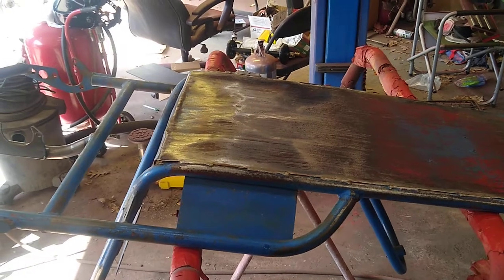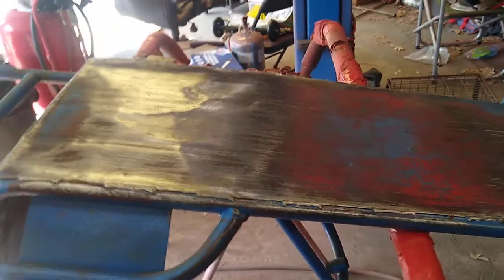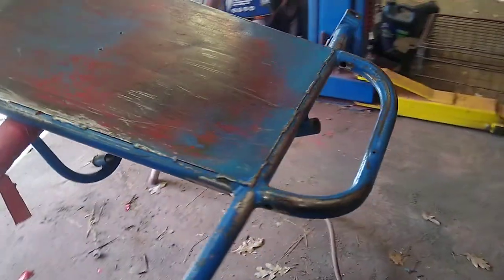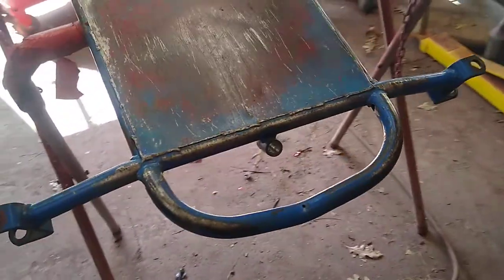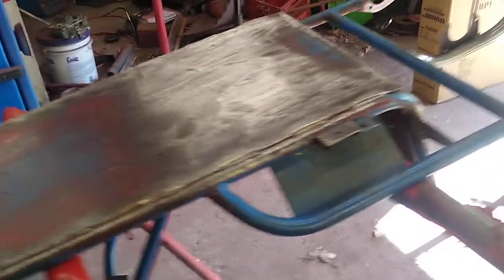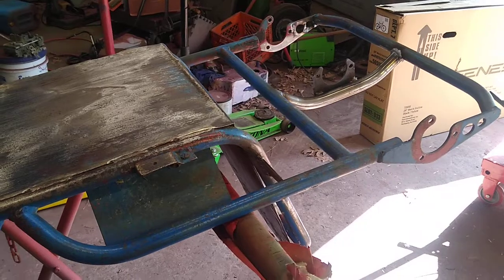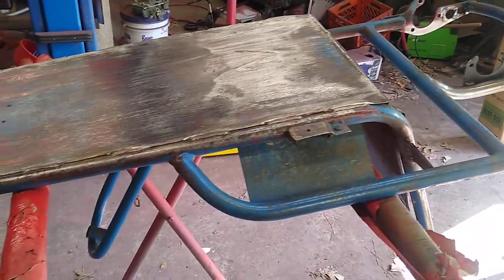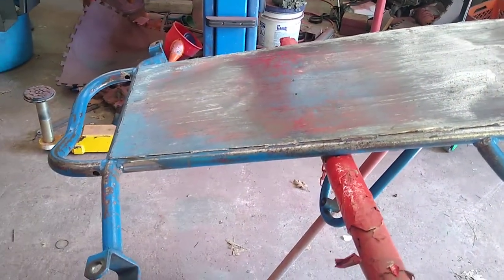Rupp Dart A-Bone twin west bend engine kart restoration, seat pan replacement part 1.